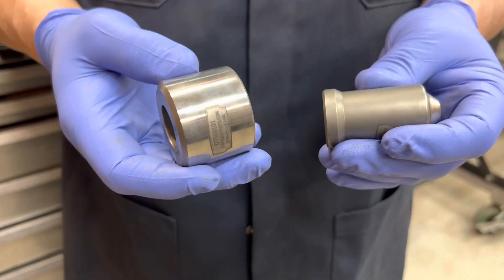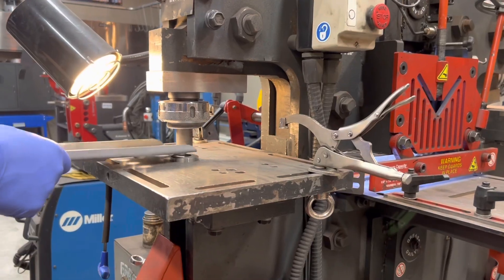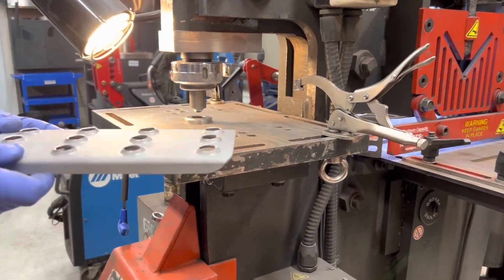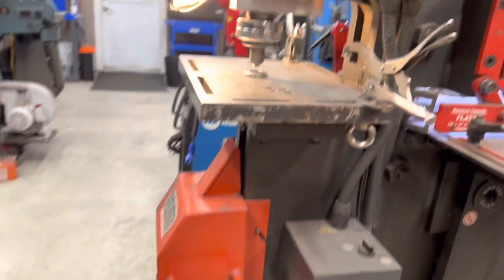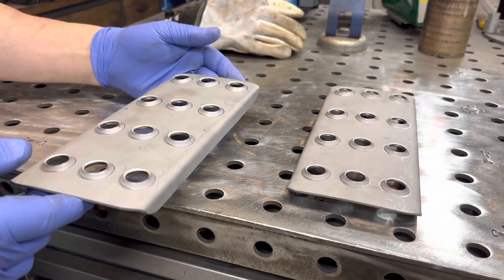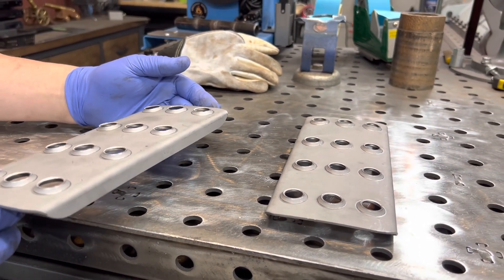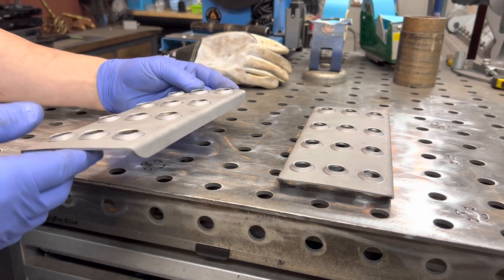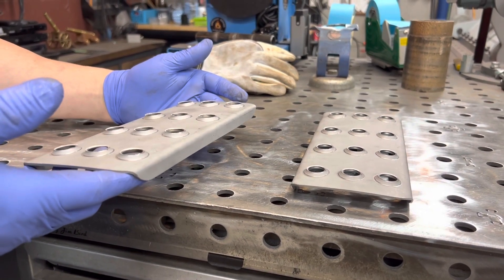Custom punch and die ￼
Custom punch in die from Cleveland, Punch, and die company ￼